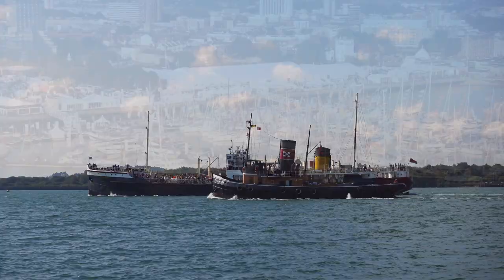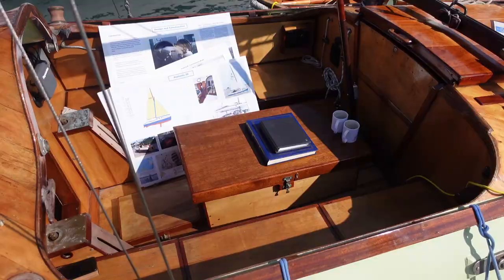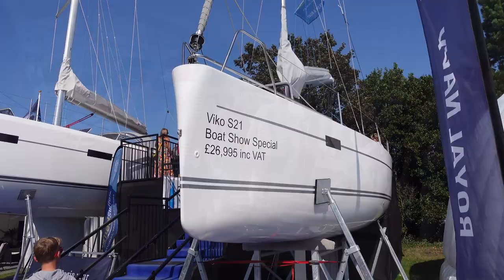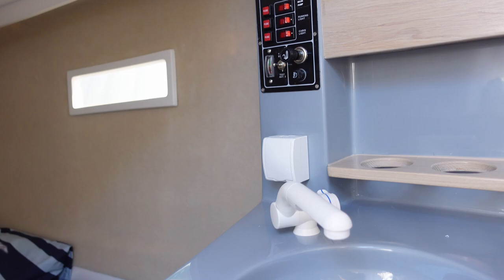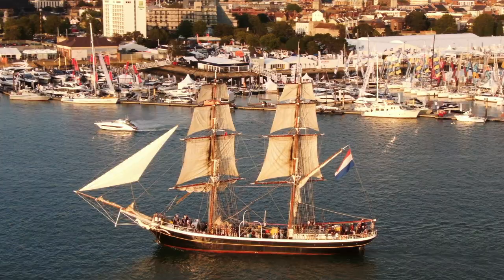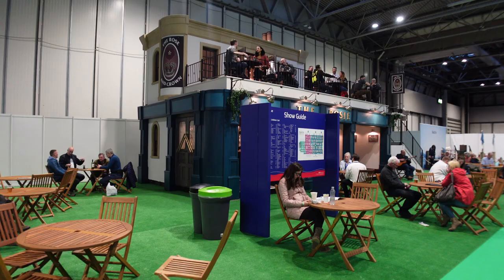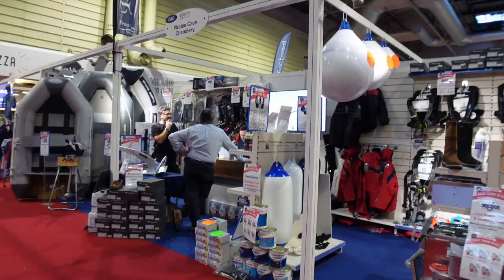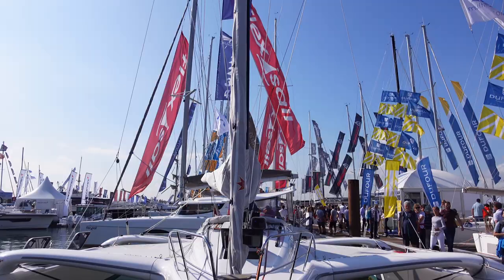ARE BOAT SHOWS ANY GOOD? | Ep.90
Visited the Southampton boat show and the Boatlife boat show and had so see if they were any good. Even found cars trying to be boats and boats trying to be cars!